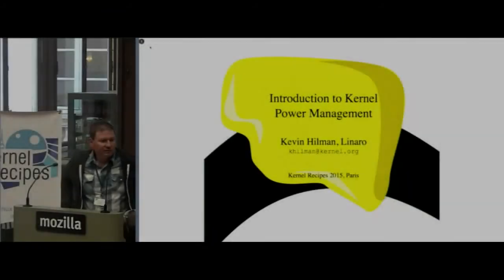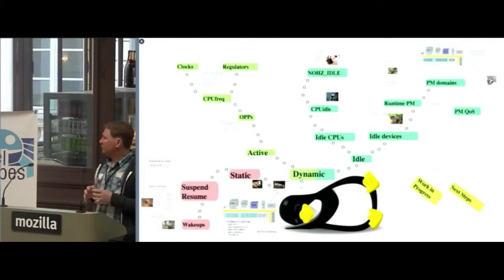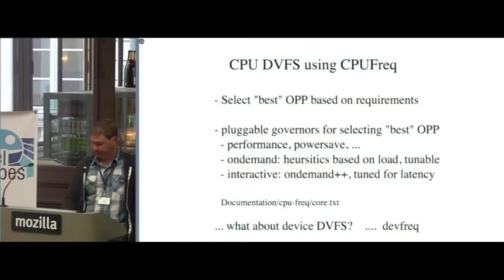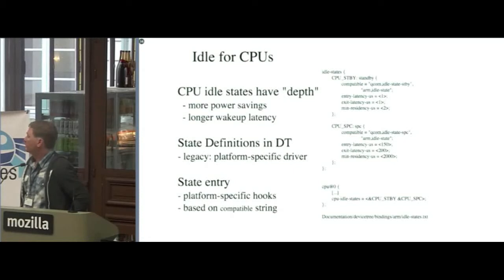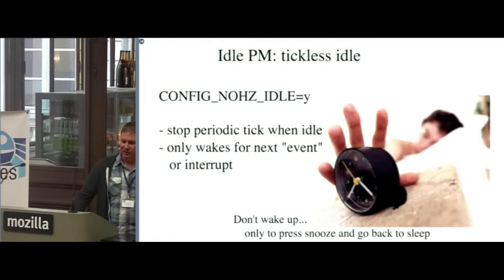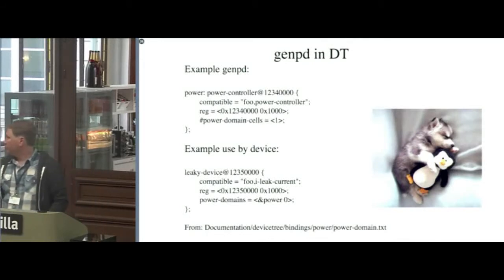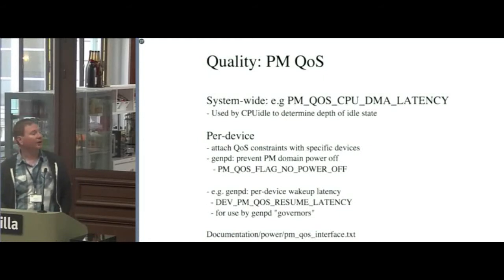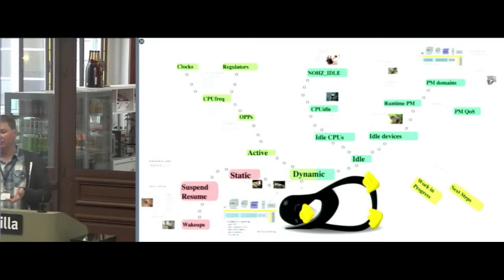Kernel Recipes 2015 - Introduction to Kernel Power Management - by Kevin Hilman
In order to keep up with the complexities of SoCs, the Linux kernel has an ever-growing set of features for power management. For the uninitiated, it can be confusing how each of these features work and even more confusing how they should work together. This talk will be a high-level introduction and overview of each of the various features, as well as discuss how all they fit together and interact.

Some of the features/subsystems covered: suspend/resume, CPUidle, CPUfreq, clocks, regulators, runtime PM, generic power domains, PM QoS.

Kevin Hilman, Linaro